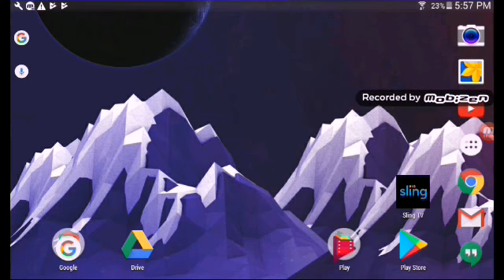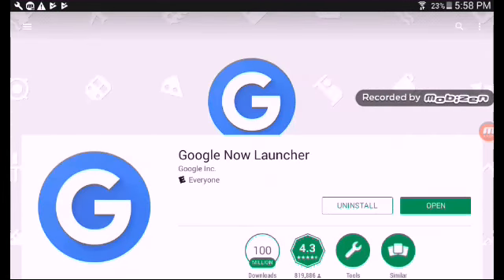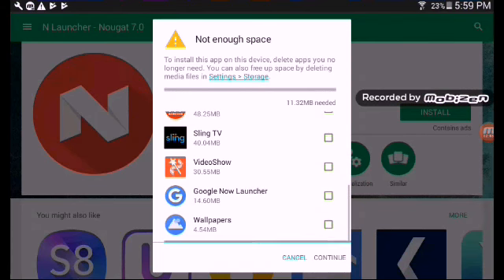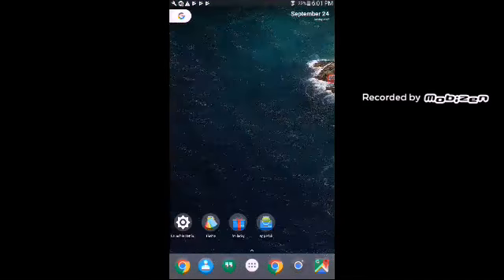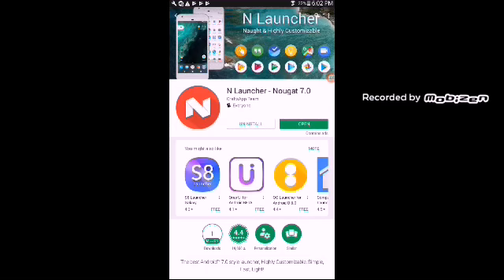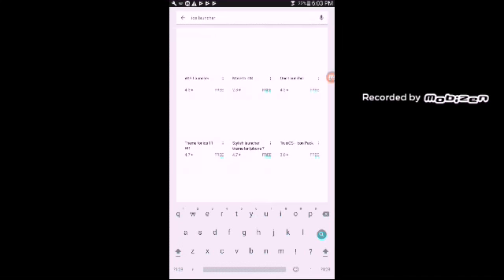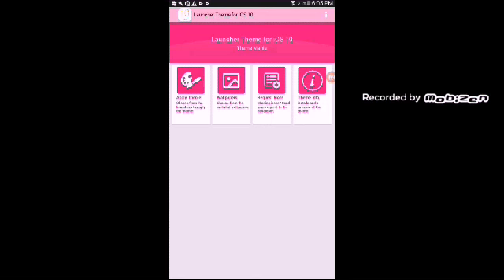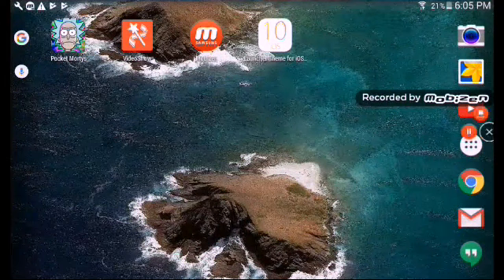Way to customize a android device